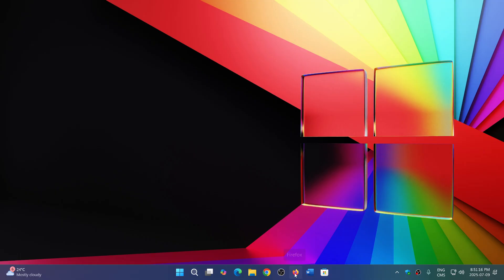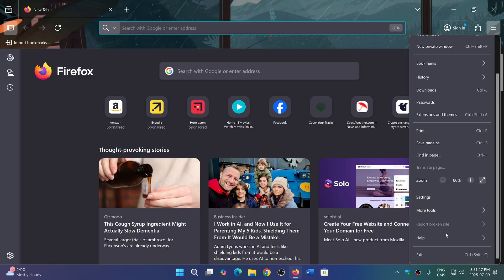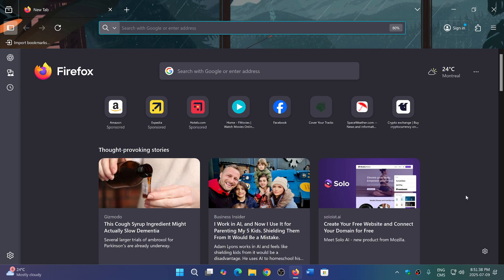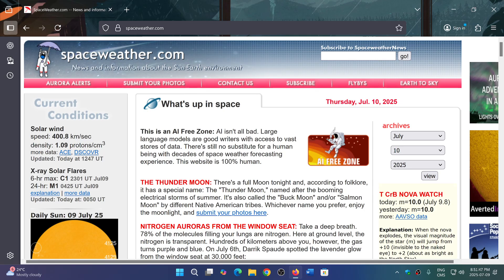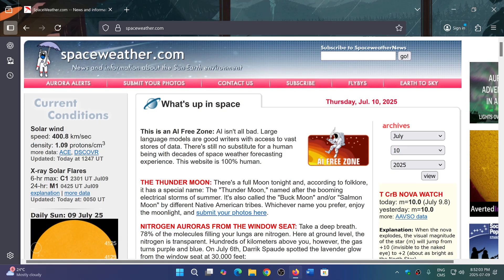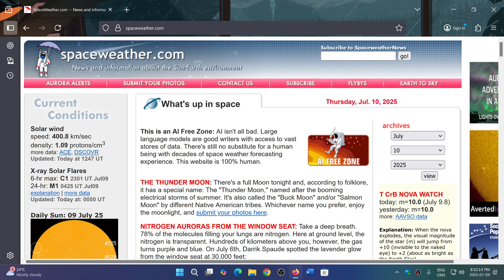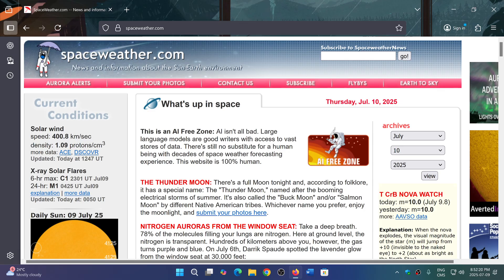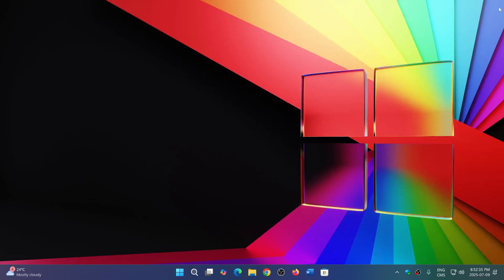Firefox 140.0.4 minor update that fixes 2 small bugs and updates some code to RUST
Small update for Firefox